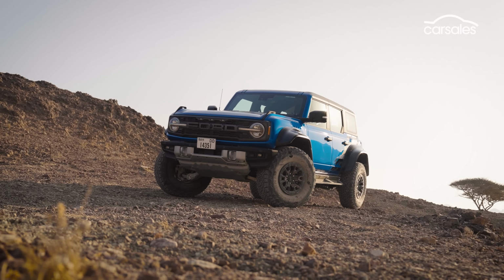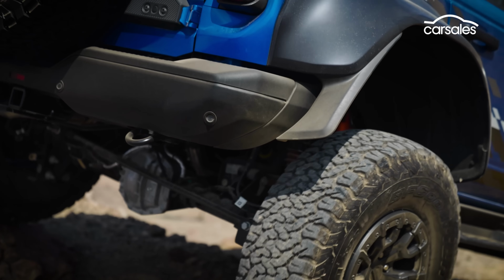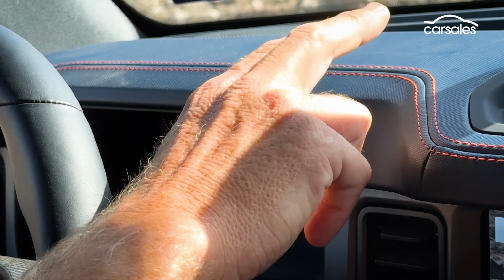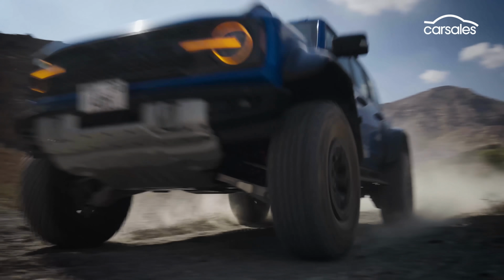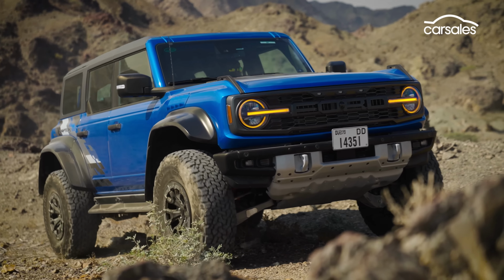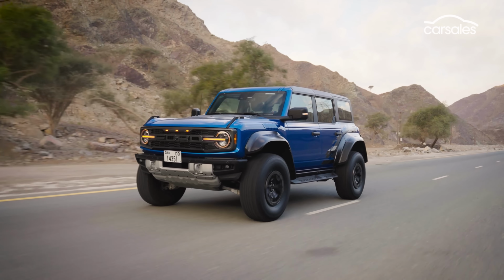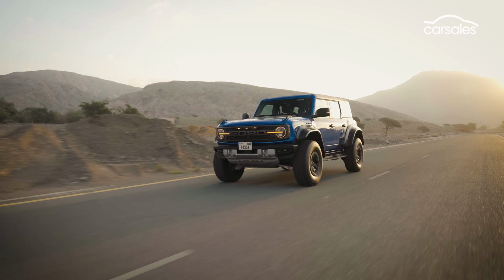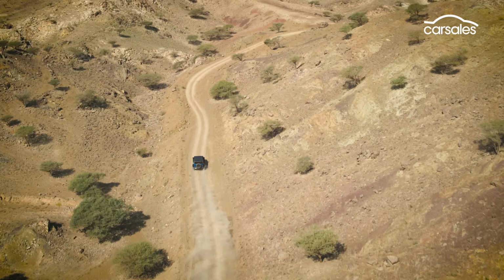2025 Ford Bronco Raptor first drive | High flying in the world’s wildest off road SUV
The SUV brother to the Ranger Raptor is one helluva wild off-roader, as we discovered in a desert blast near Dubai.

The Ford Bronco Raptor adds race-honed suspension and a tougher look to the retro-infused five-door SUV. It may not be coming to Australia, but we managed some off-road fun in one of the world’s wildest and most capable off-road SUVs.

Shamelessly so.